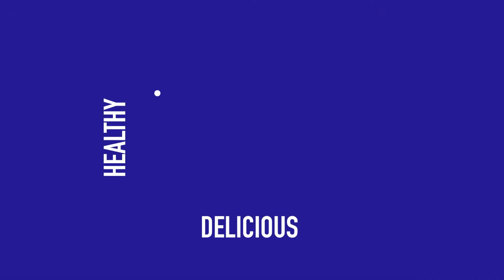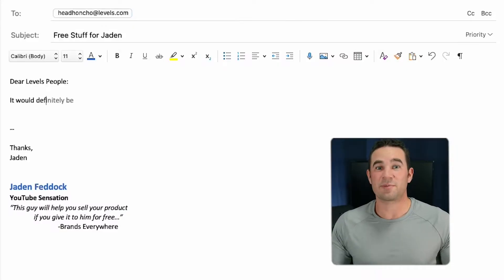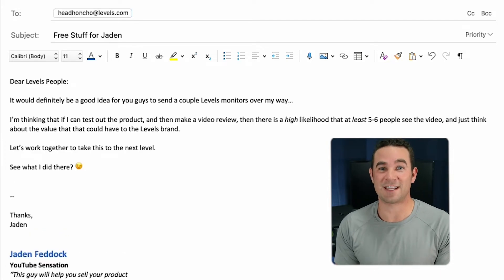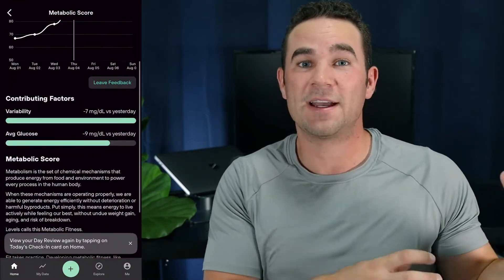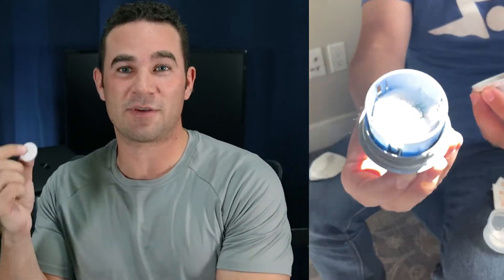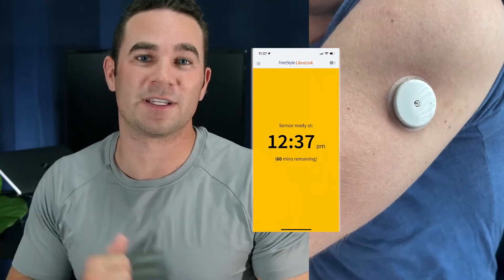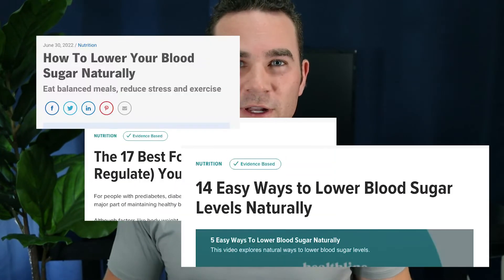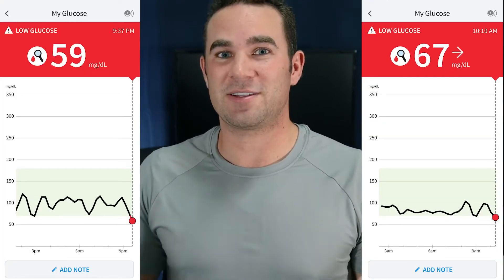Injecting a blood sensor into my arm... (for science)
It's no secret that I have a strong dislike for eating healthy, so I need to try and convince myself that healthy foods aren't actually disgusting... which means I need some healthy tech and hacks to make it work!

Enter the Levels CGM. Using a Continuous Glucose Monitor to track the foods that I am eating, and tell me exactly how they affect my body, is a game-changer.

ABOUT LEVELS:
Levels helps you see how food affects your health. By leveraging biosensors like continuous glucose monitors (CGM), Levels provides real-time feedback on how diet and lifestyle choices impact your metabolic health. Our Members are using personalized data to discover their optimal diet, control their weight, and reduce long-term health risk.

This channel is for everyone who loves sports, fitness, and how technology is changing our world. I share my thoughts on the newest tech gadgets in the fitness world, my exploration into new sports, how complex data algorithms help athletes improve their skills, and so much more!